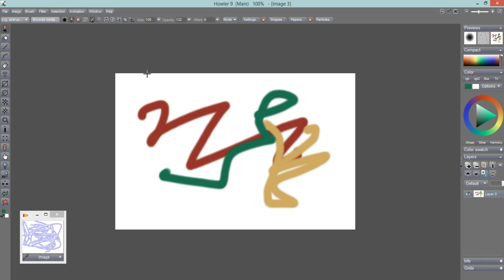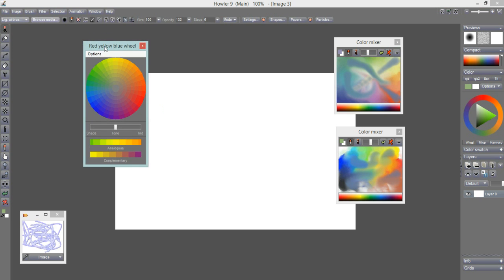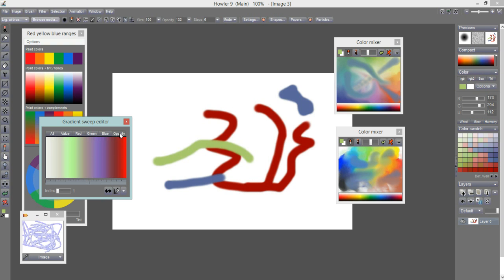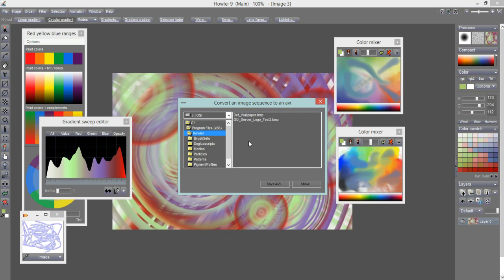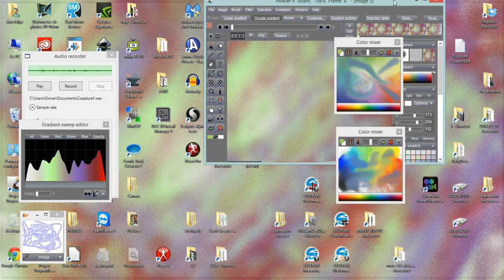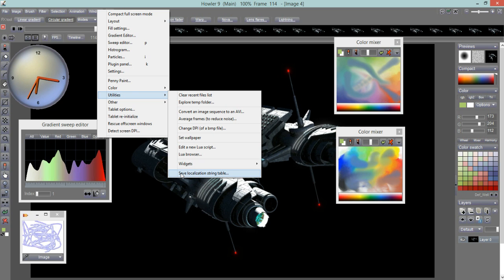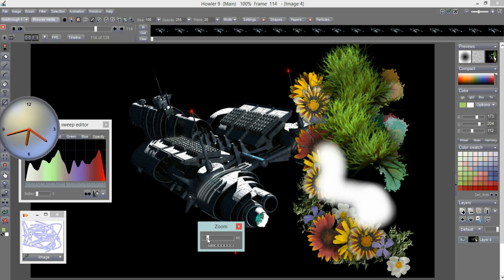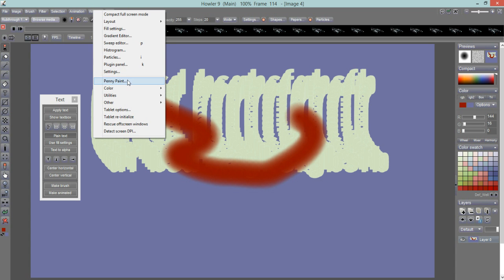Exploring extra Utilities and Tools in Howler 9.2